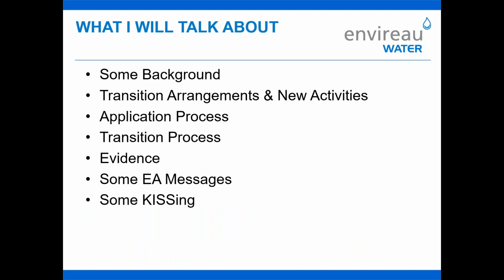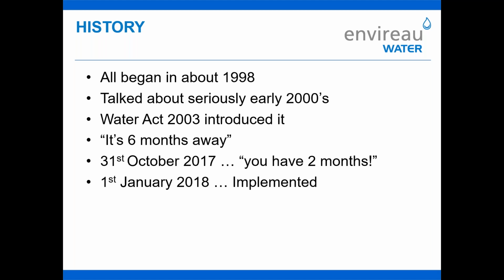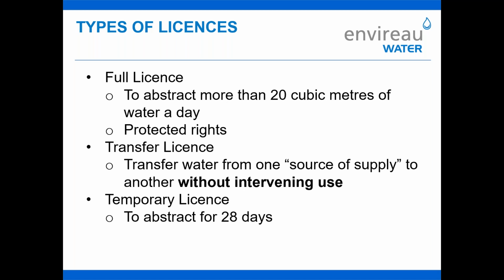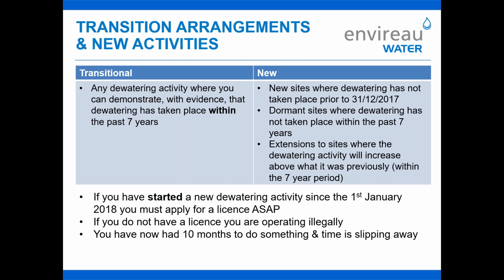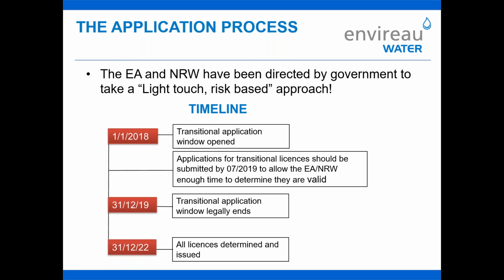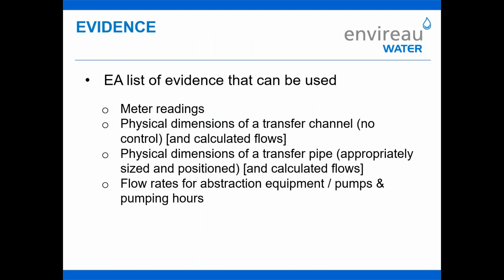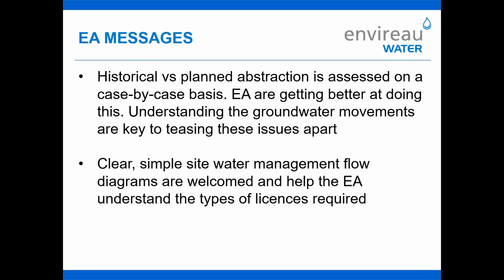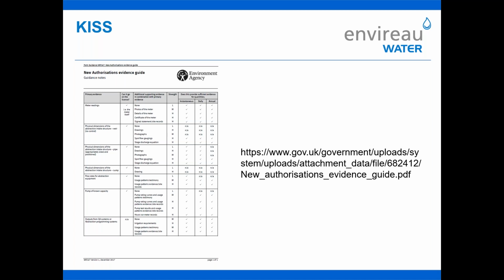Removal of the Dewatering Exemptions - Where Are We Now?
James Dodds, Chairperson of Envireau Water recently delivered an Institute of Quarrying (IQ) webinar during which he reviewed the transitional arrangements and new requirements for abstraction licensing which came into effect on 1st January 2018. During his presentation he examined what has been learned so far this year, and focused on what needs to be done NOW to ensure deadlines are hit.

James has been actively involved in the minerals sector within the UK for 20 years and has been an IQ member since 1994. He has been intimately involved with the development and implementation of the New Authorisations process both directly with the Environment Agency, with the Mineral Products Association and with individual operators. He presented the first IQ Academy lecture on this subject back in January.